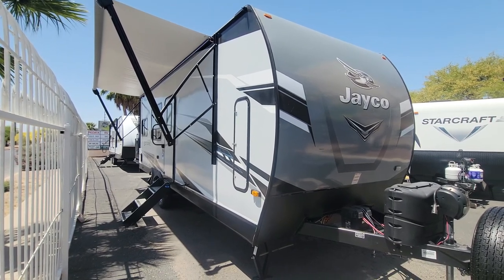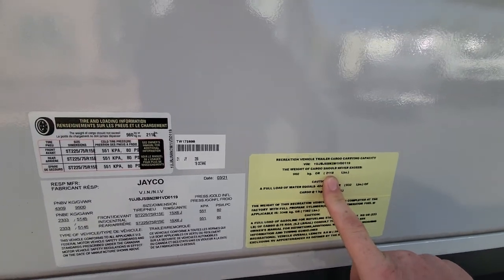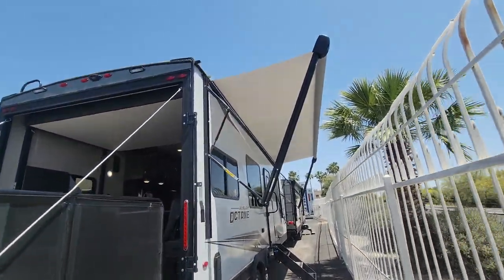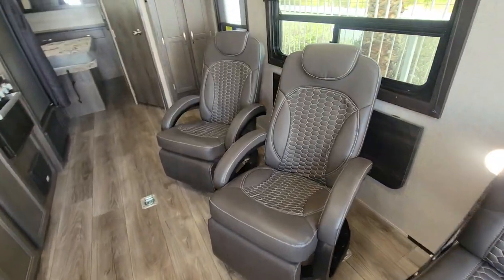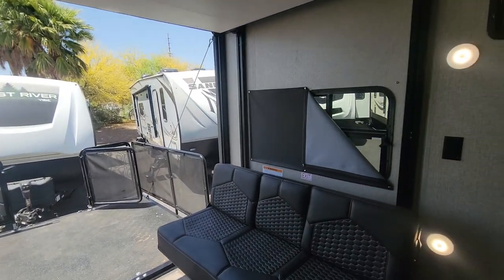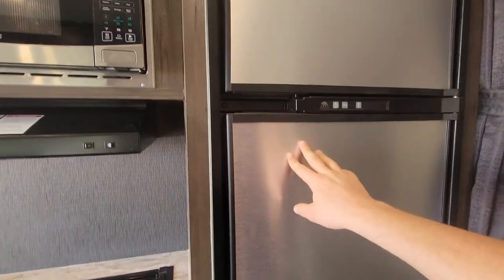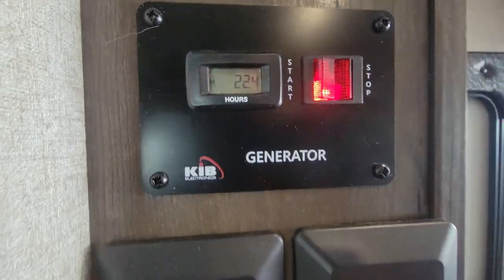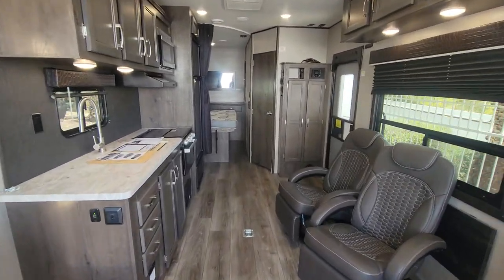SOLD! 2021 Jayco Jay Flight Octane 255 Video Walkthrough! 9,500 lb GVWR, 29' LONG FOR $39,995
Check out this lightly used 2021 Jayco Jay Flight Octane 255 Toy Hauler. This toy hauler is only 29 feet long from tip to tip (not including deck in rear). The weight is 9,500 lbs GVWR, so this is half ton towable by most trucks. This floor plan is a bit different than most toy haulers with the bedroom set up.

If you have any questions or would like to inquire about buying this toy hauler, call or text Taylor Quayle at or shoot me an email